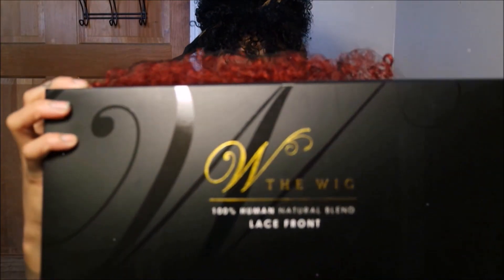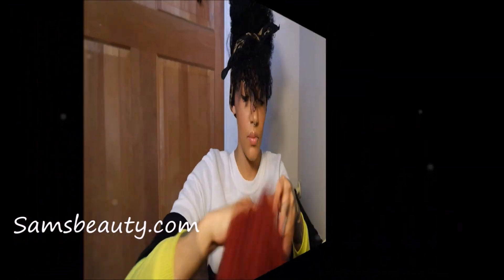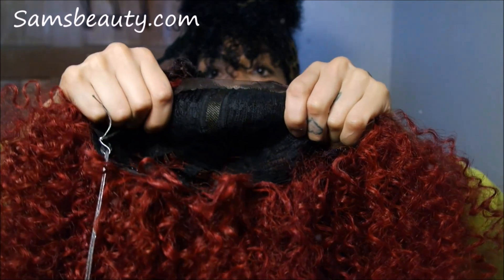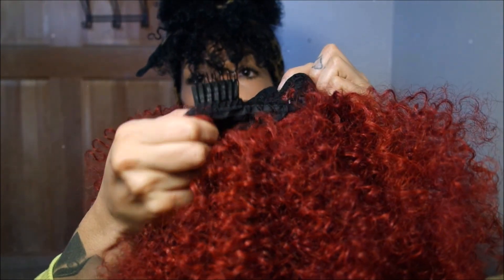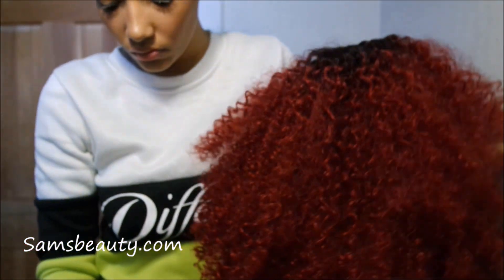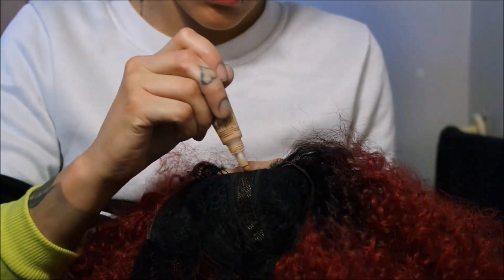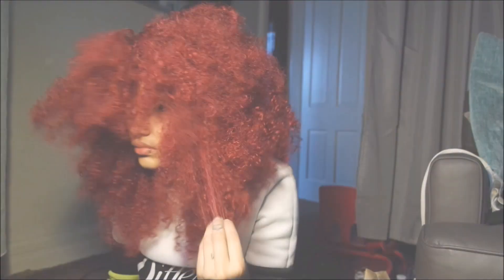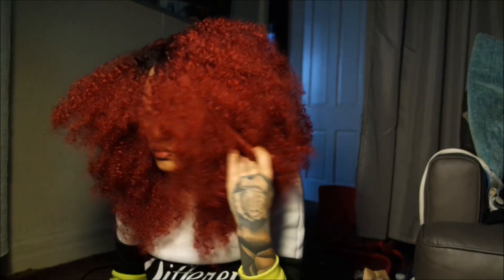LH Afro Kinky lace front | Samsbeauty.com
ITEM NAME
THE WIG Brazilian Human Hair Blend Invisible Deep Part Lace Front Wig LH-AFRO KINKY